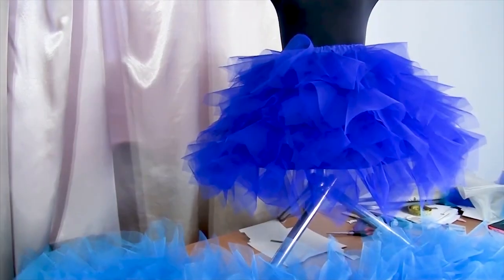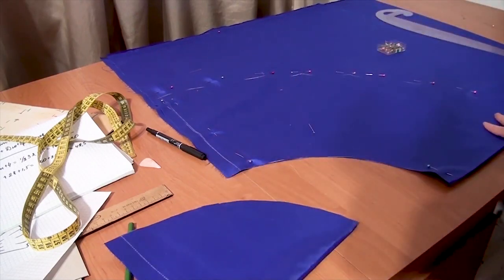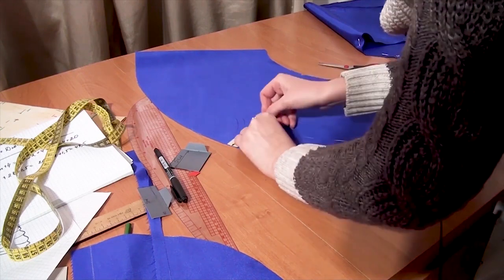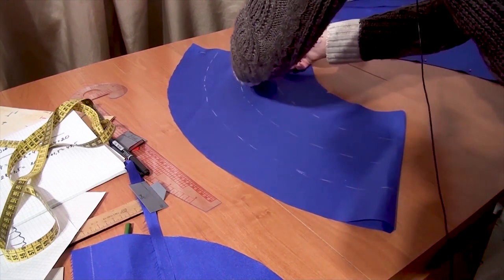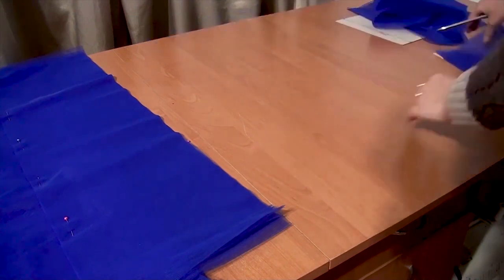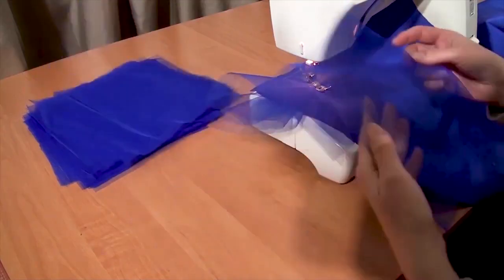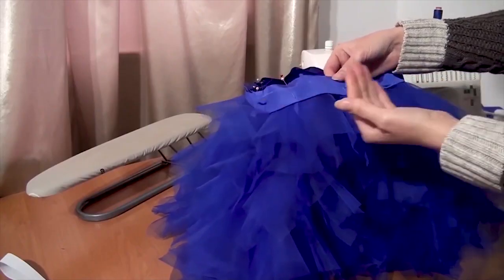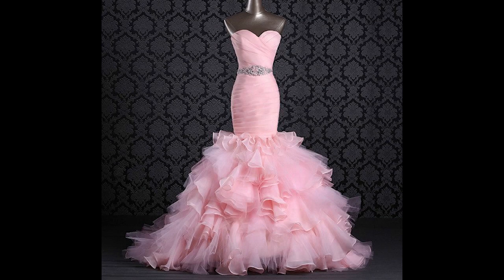👗Tutorial Tiered Chrisantemum Skirts👗